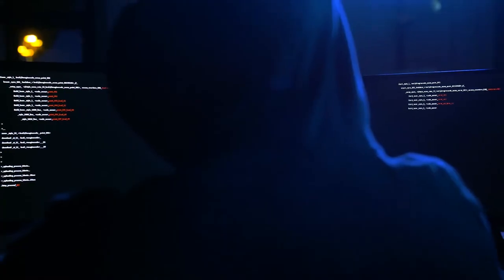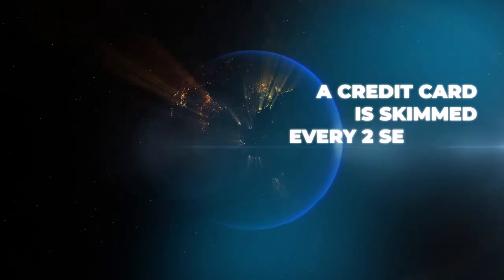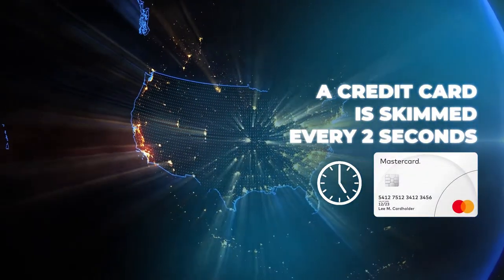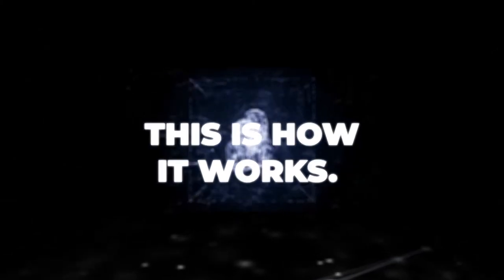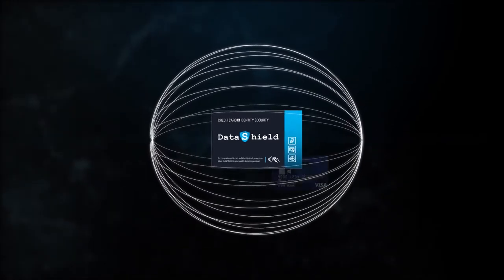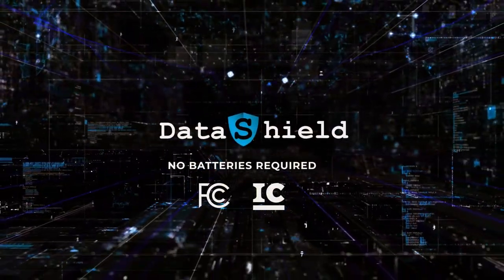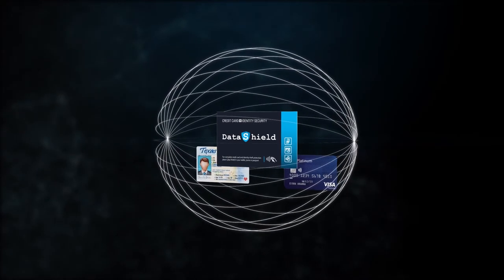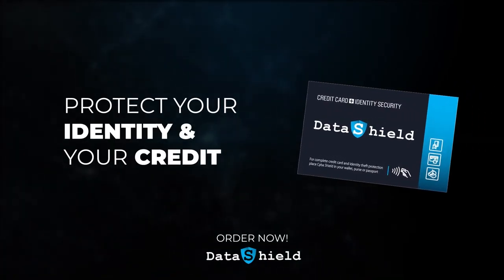Digital Security Company Promo | Cyber Security Product Promo Video